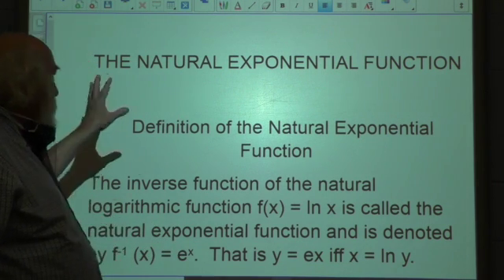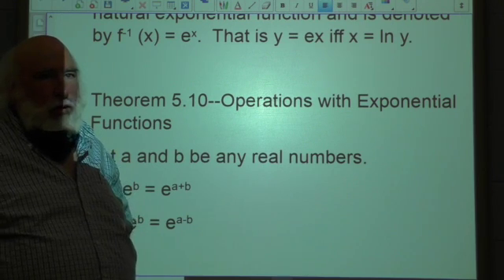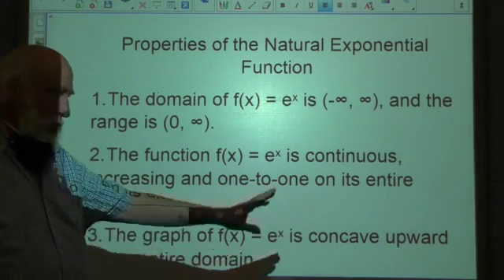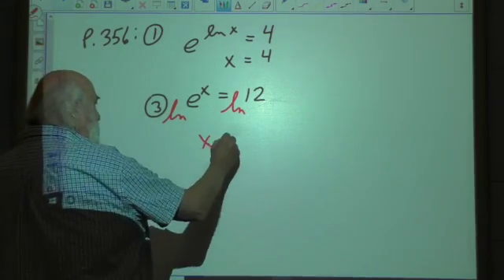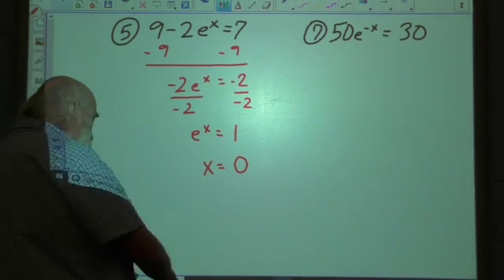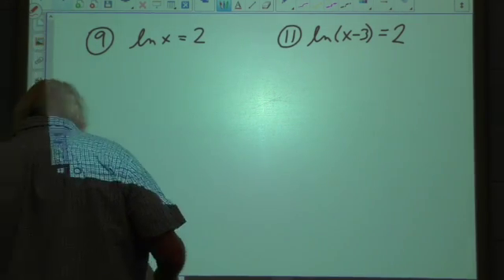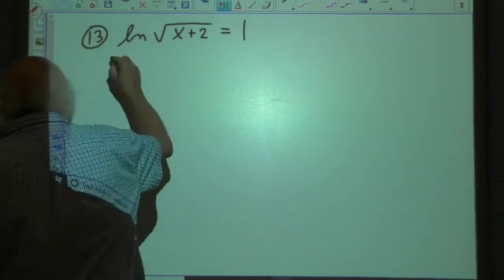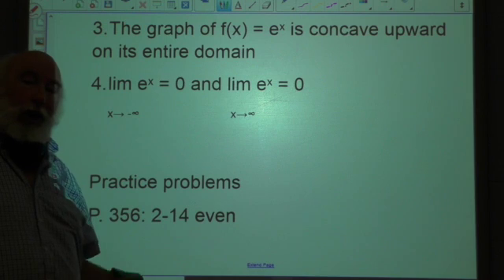Natural Exponential Problems SD 480p